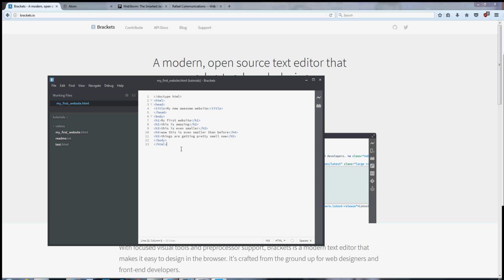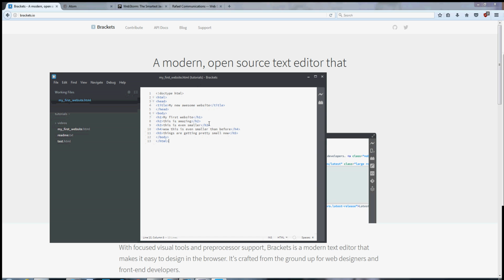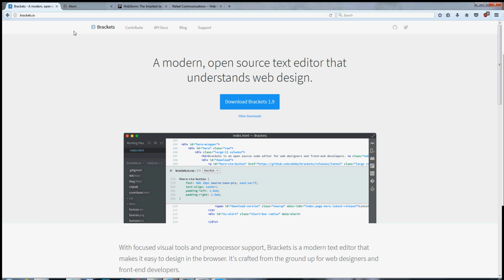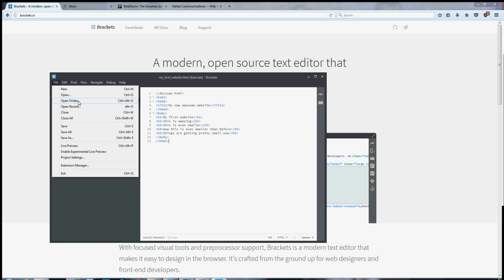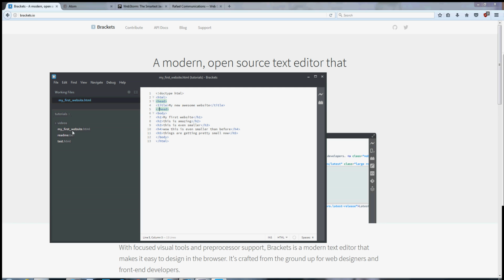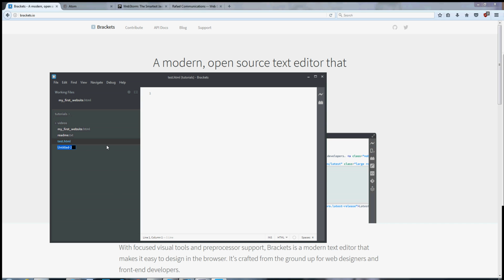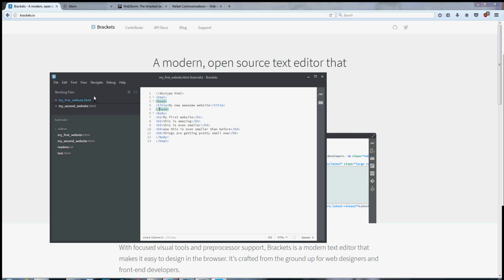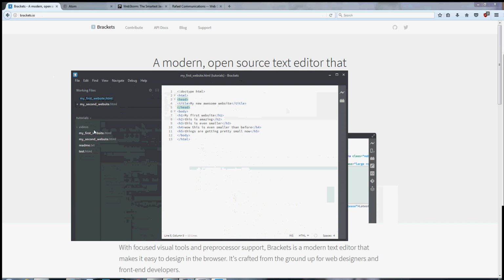HTML5 Tutorial for Beginners 2 2017 -- Getting Started with the Brackets IDE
IDE's or Integrated development environments and downloading brackets